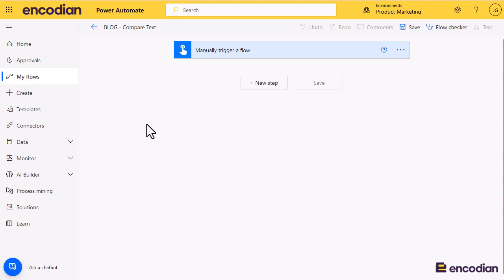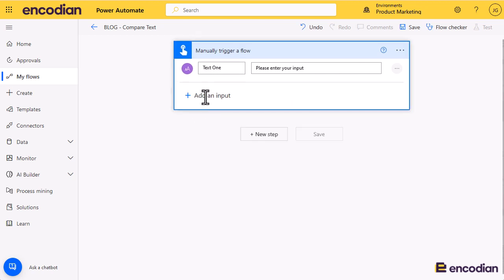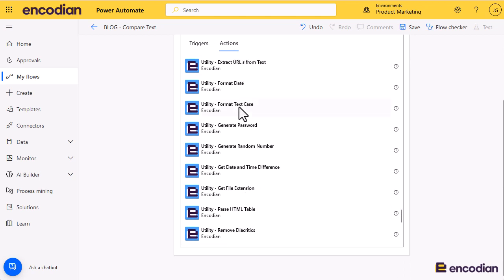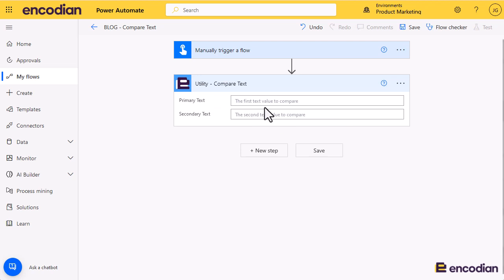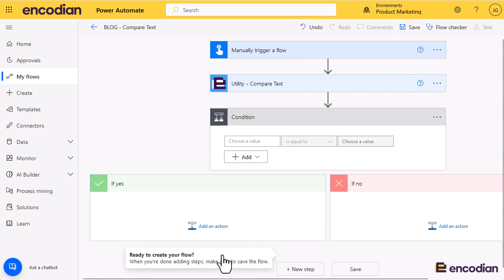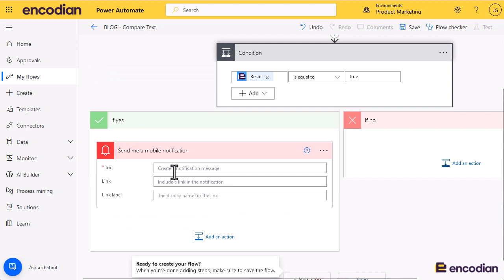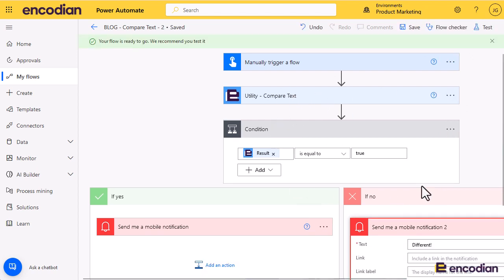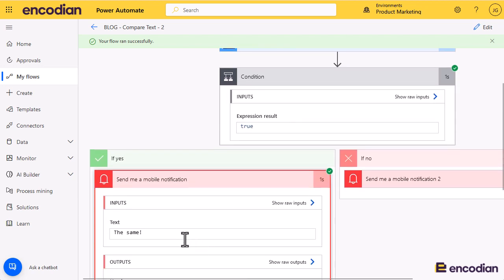Comparing text and strings in Power Automate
The Encodian 'Utility - Compare Text' action compares the two text values provided returning a Boolean value where 'true' means the text values provided are equal, and 'false' means the text values provided are different.

This video demonstrates how you can use the Encodian 'Utility - Compare Text' within Microsoft Power Automate